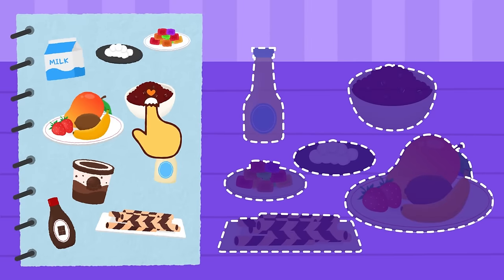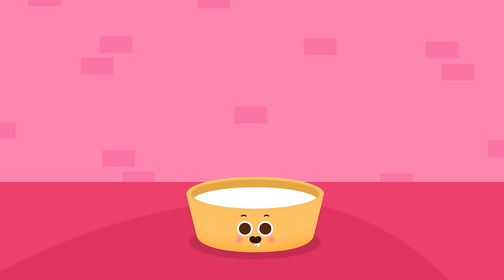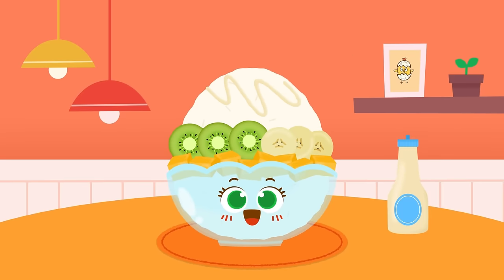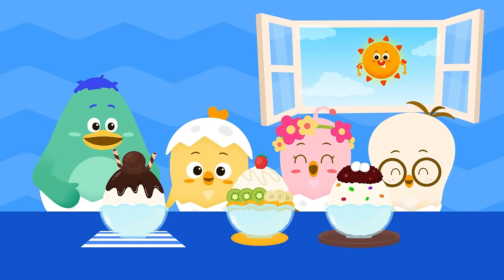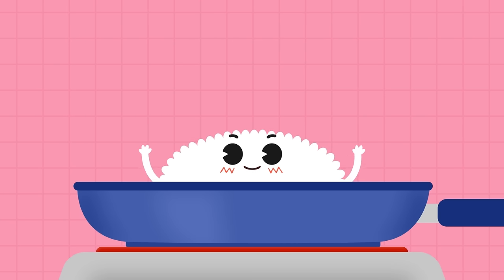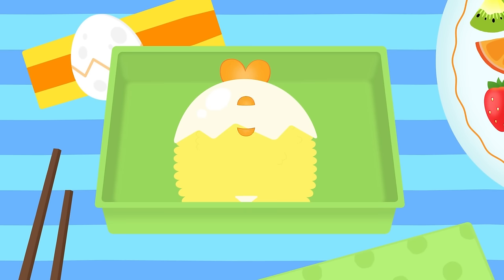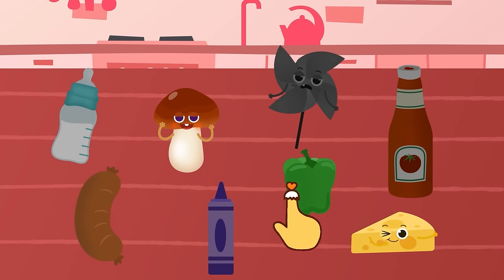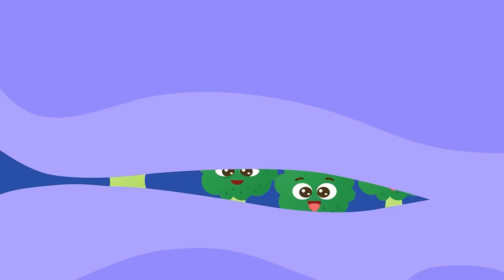Kids animation | Fun cooking time! 20min | Como Cook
Welcome to Youtube Pat-a-pat Como’s Official Channel.
Have a warm and happy day with Como.
We hope for a beautiful world where everyone cares for one another!
Let’s pat-a-pat.

Children learn fast when they are having fun.
They will have a rich imagination and strengthen creativity while having fun with [Pat a pat Como], as well as learning simple letters, numbers, name of objects and colors with [Como and Toys], [Como and Play], [Como and English] With [Emotion & Feeling with Como], they will learn various emotions such as a joy, surprise and sadness.

Como Kids TV has two goals.
First, we will assure parents to let their children watch the channel with no concerns.
Excluding commercial facts, we provide only educational contents to them.
The other is to provide joyful environment where children can have fun and learn at the same time.
We will present your children the joy of studying by combining education and play.
We are inviting your children to Como Kids TV where interesting adventure and thrilling experience are.